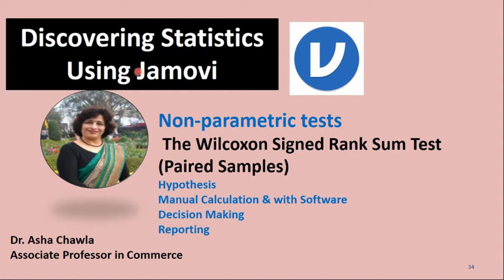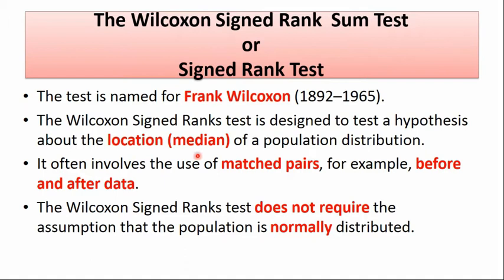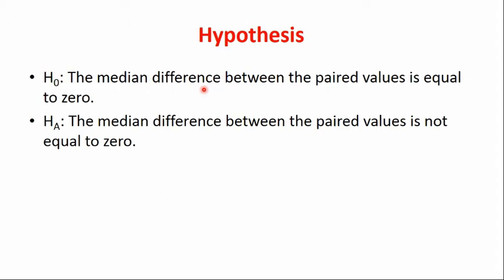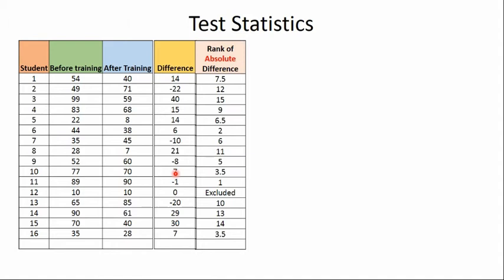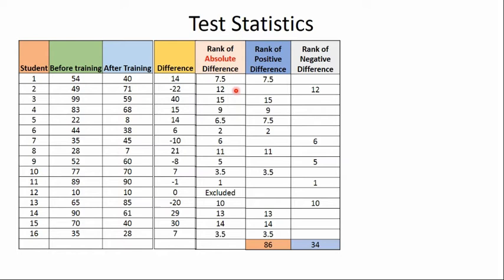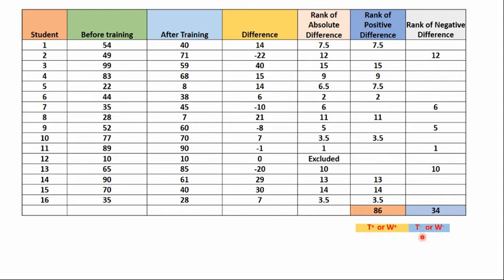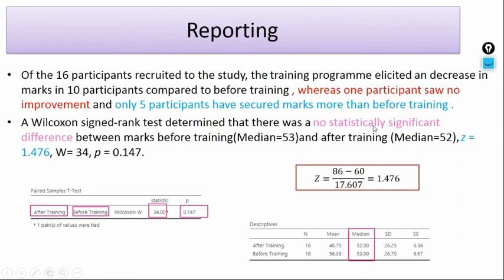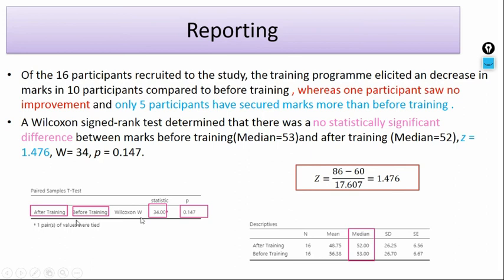12. The Wilcoxon Signed Rank Test Paired Samples | Dr. Asha Chawla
In this video, I have explained about The Wilcoxon Signed Rank Test Paired Samples.
Hypothesis
Manual Calculations
Demonstration with Jamovi